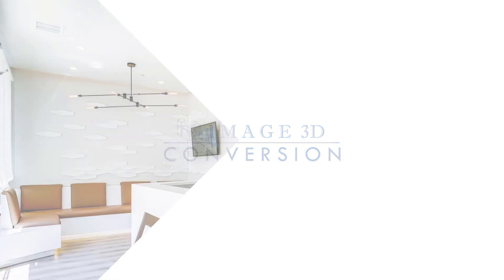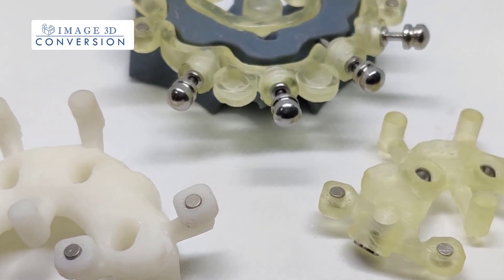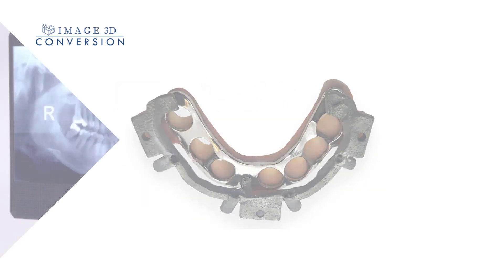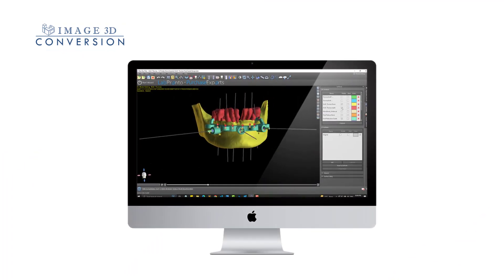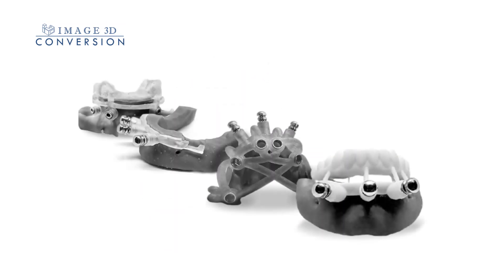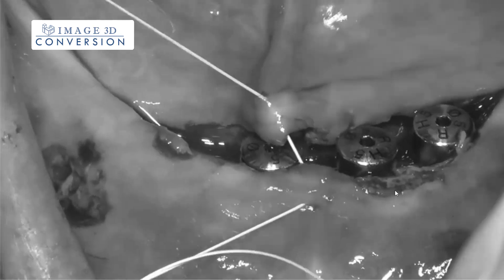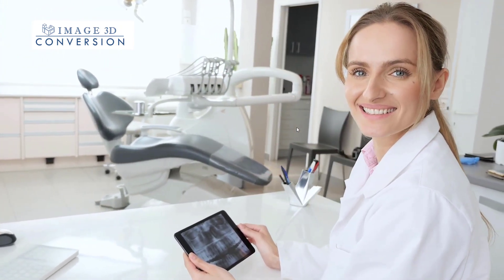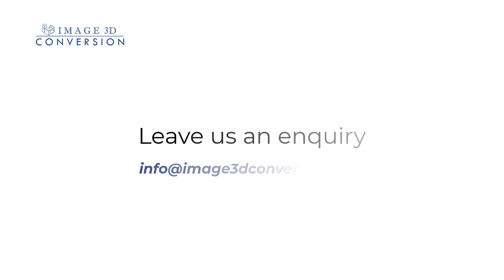All on X Guides by Image3DConversion: The Future of Precise Dental Implant Surgery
If you're a dentist looking for a more precise and efficient way to perform dental implant surgeries, then look no further than Image3DConversion's All on X Guides. Our custom-made surgical guides use advanced technology to provide accurate implant placement and better aesthetic results.
Join us as we discuss how our All on X Guides are revolutionizing dental implant surgery, and why dentists across the globe are choosing Image3DConversion for their guided implant surgeries.